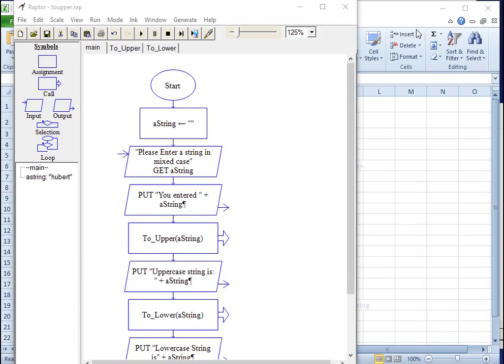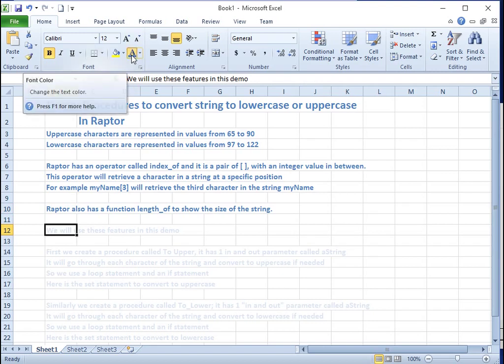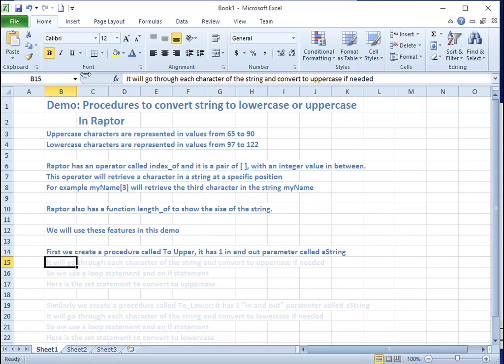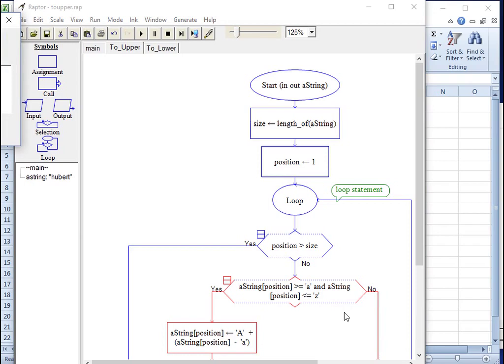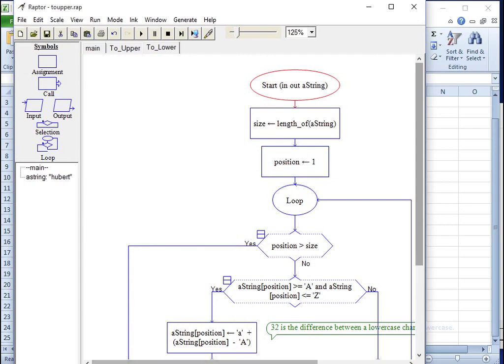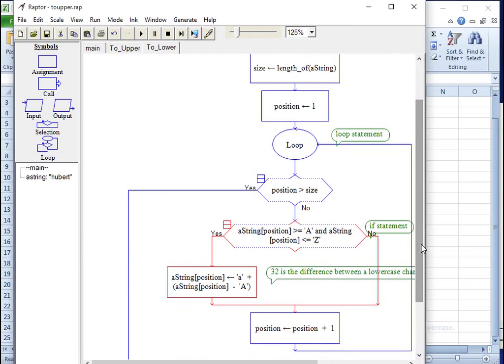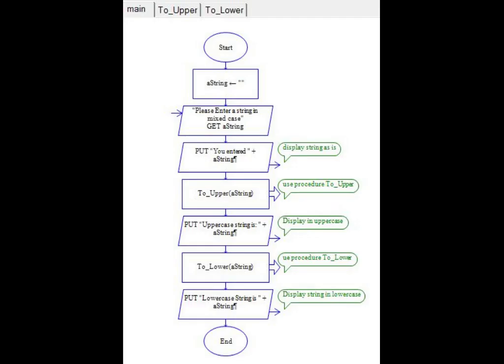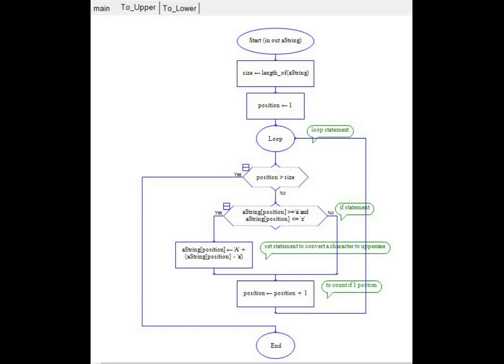Creating Raptor Flowchart Procedures to Convert String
This demo shows 2 procedures in Raptor; one will convert a string to uppercase and one will convert string to lower case